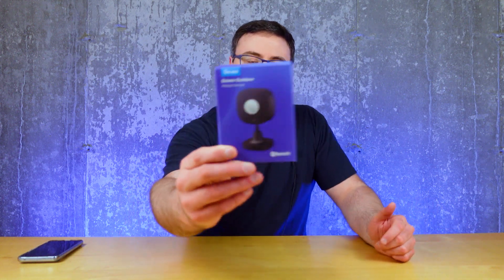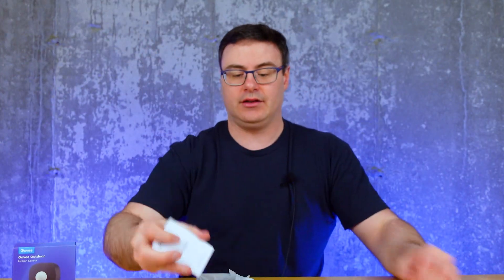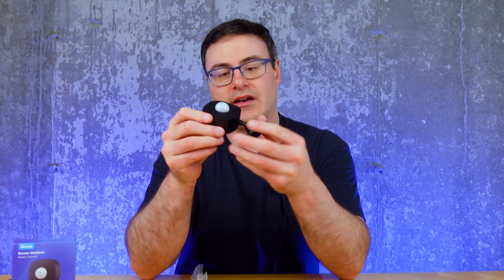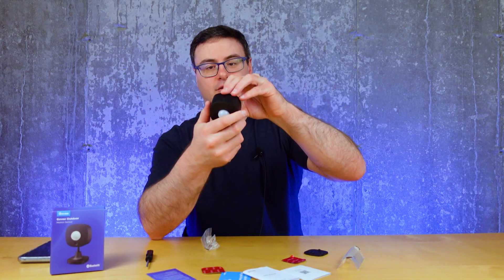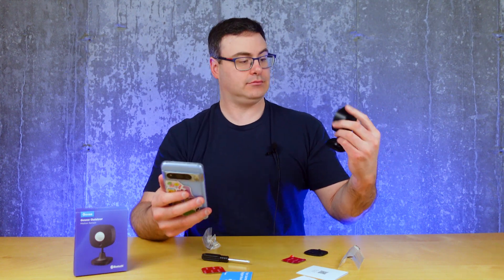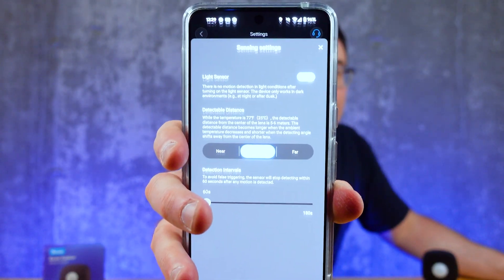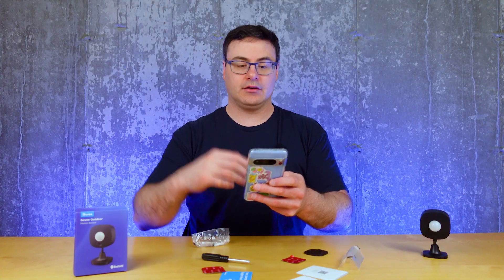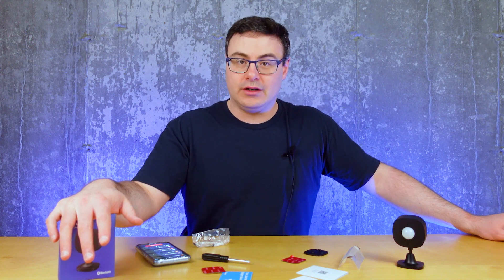How Does The Govee Outdoor Motion Sensor Work? (Unboxing)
How Does The Govee Outdoor Motion Sensor Work?

Quick and clear! We're going to unbox and explore the new(ish) Govee Outdoor Motion Sensor. We did find a few gaps, but overall, this is a really well done smart home sensor for detecting motion outside of your home.

Brian